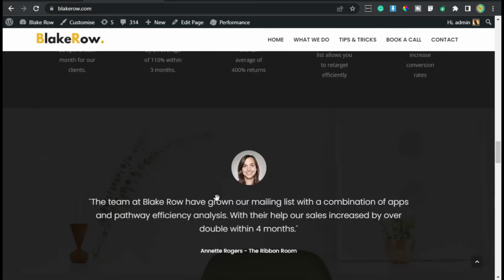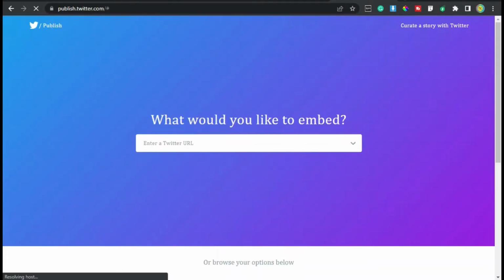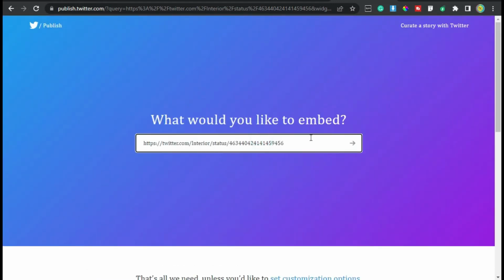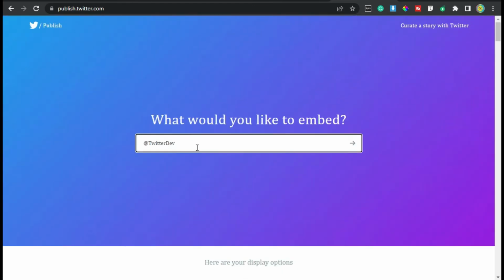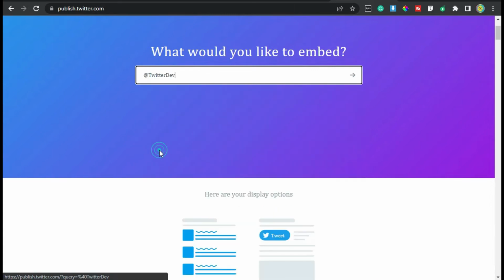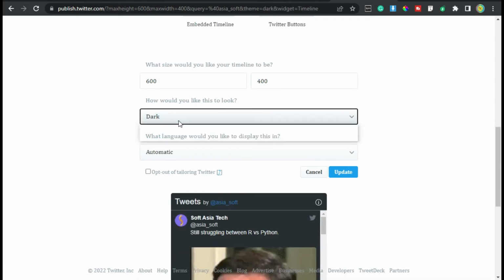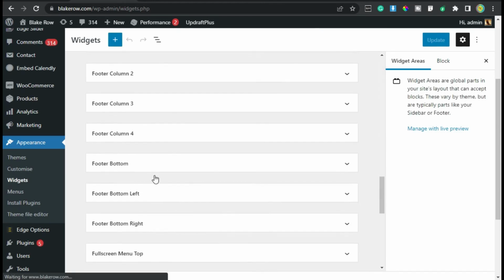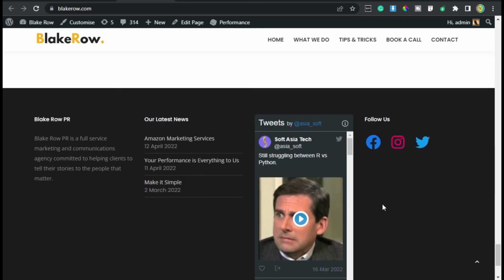How to Add Twitter Feed in WordPress Website Without Plugin | WordPress Tutorial 2022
Hi,
In this video, I will show you how to add 'Twitter Feed' to a WordPress website using HTML code without a Plugin.

Content Table:-

00:00 Intro
00:14 Start00:43 Create Twitter Timeline
03:05 Add Twitter Feed To Page
03:43 Live Preview

How to Add Twitter Feed to WordPress Website 2022
How to Add Twitter Feed to WordPress Website
Twitter Feed in WordPress Website
how to embed Twitter feed to WordPress